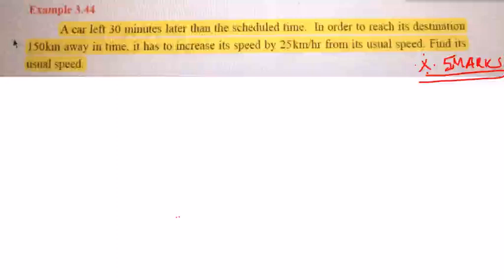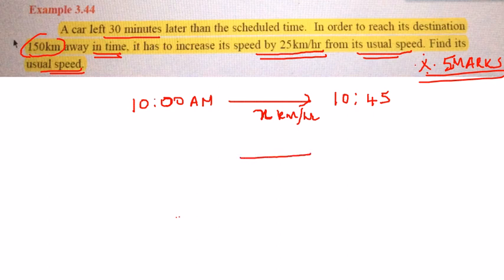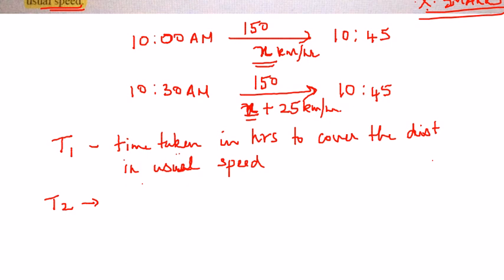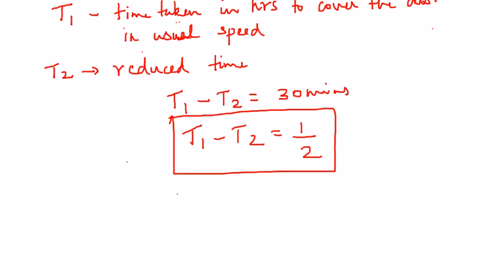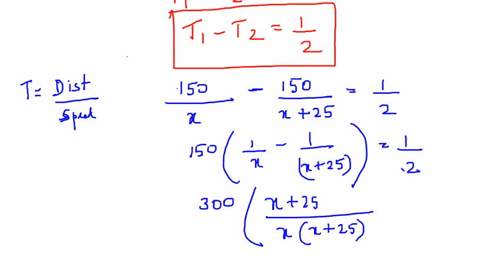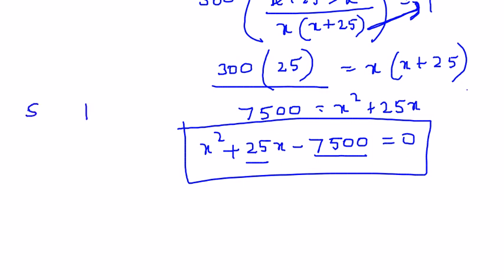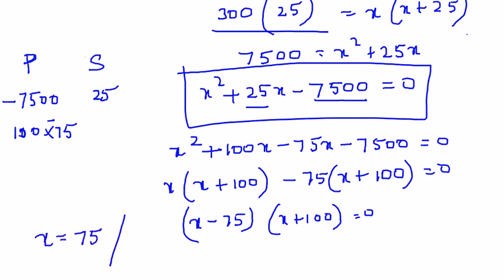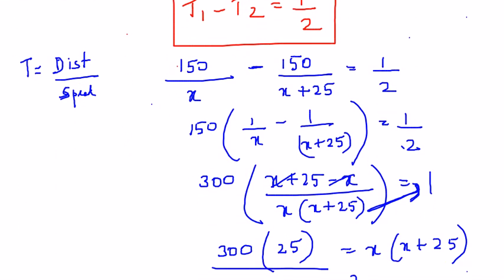TN Std 10 Maths- Example3.44 - Chapter 3 Algebra - Important 5 marks